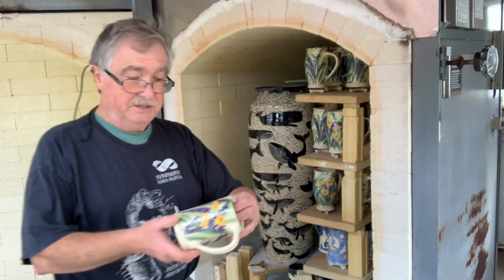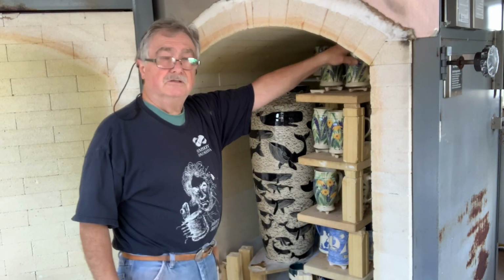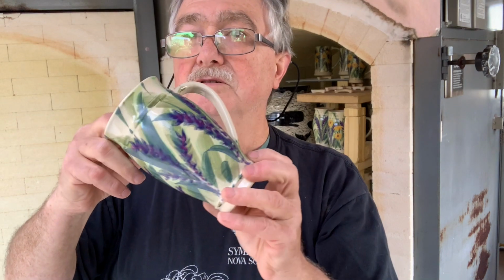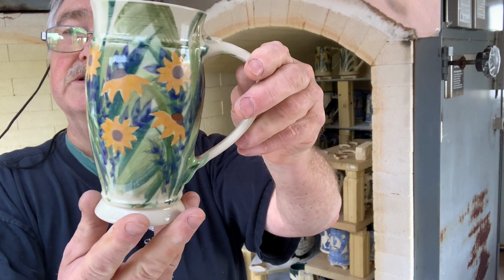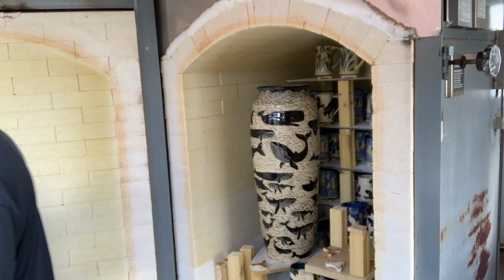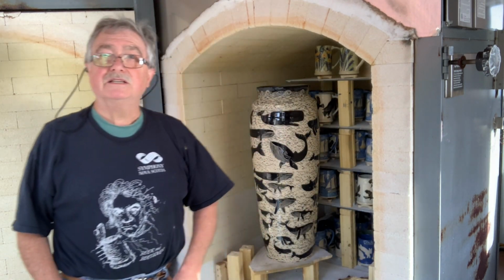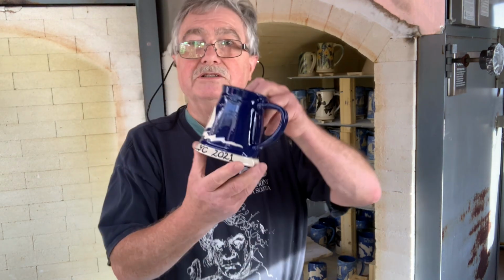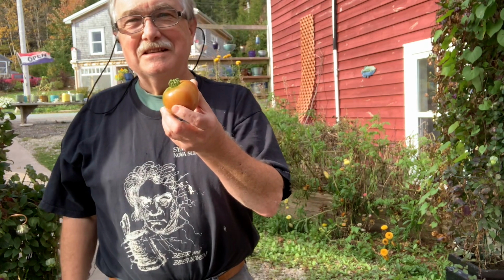Clear glaze cone 4, kiln unloading.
Umbrella stand and lots of painted mugs